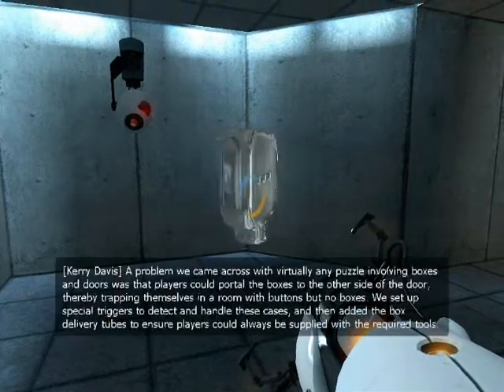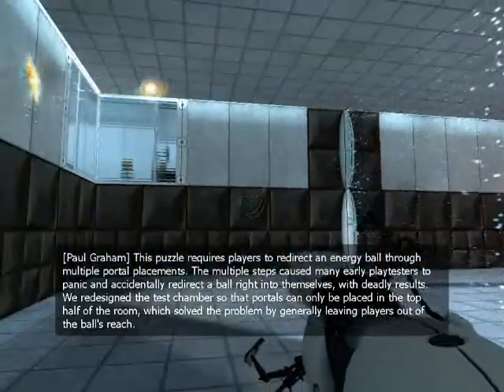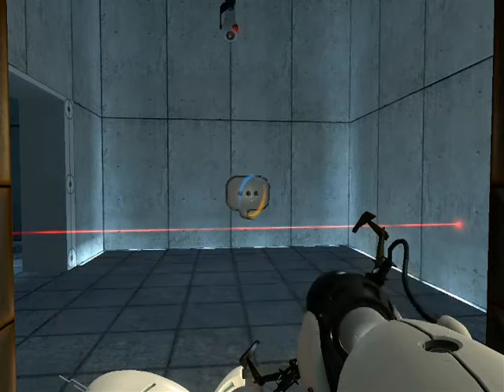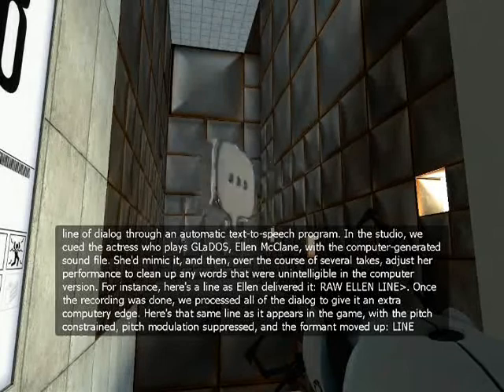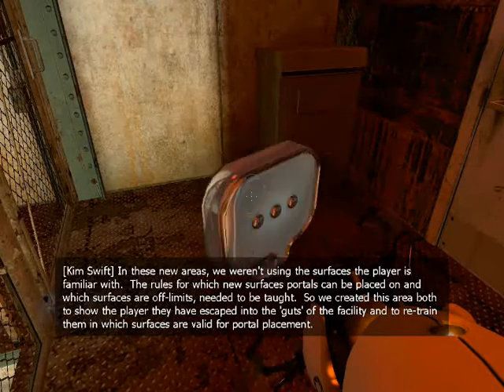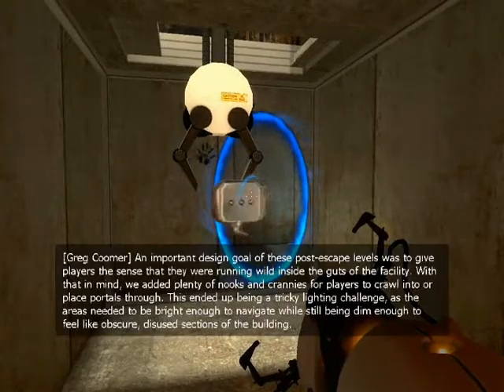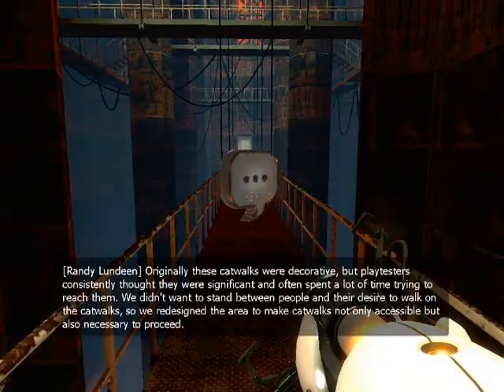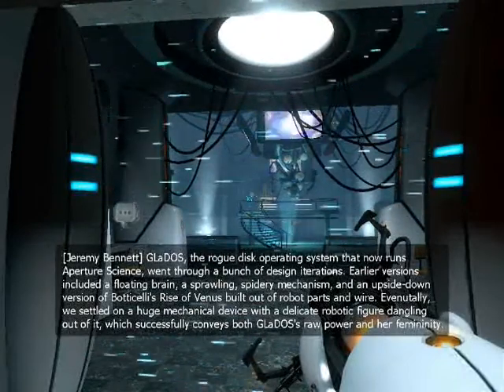Portal Developer Commentary Part 2